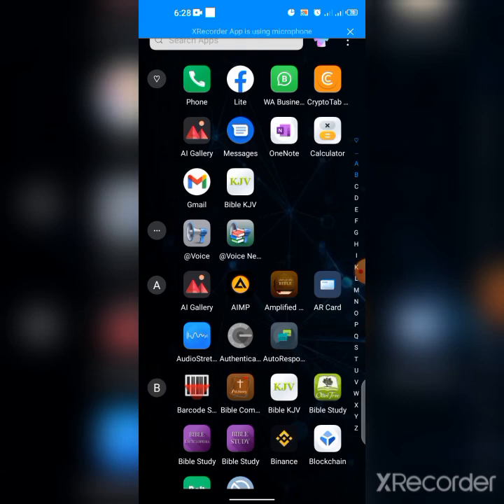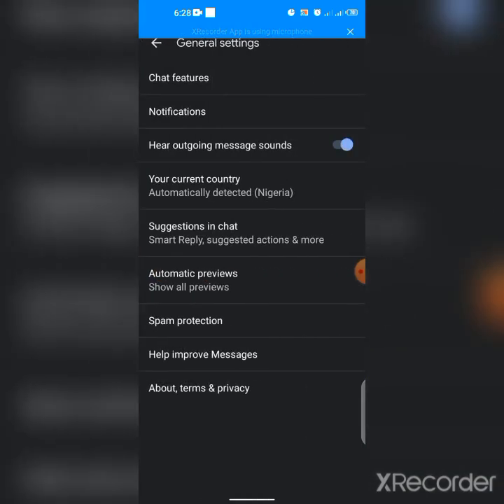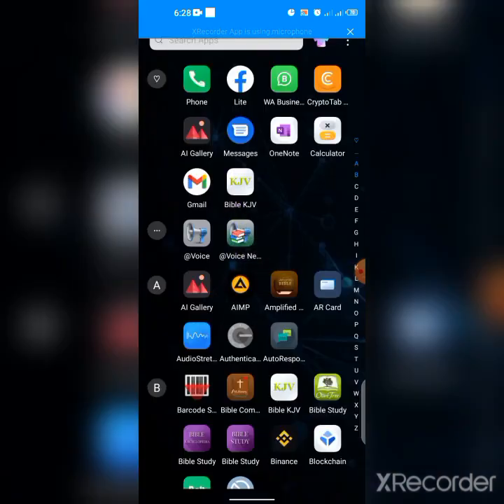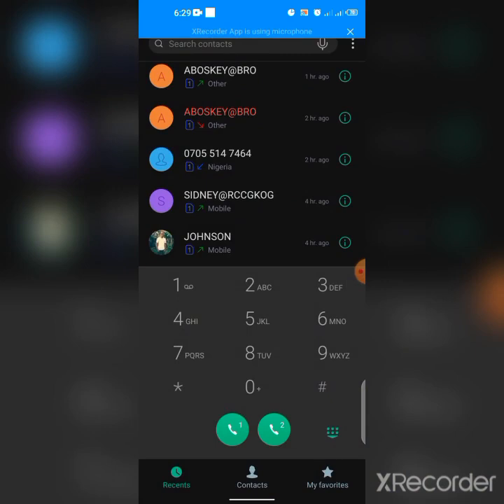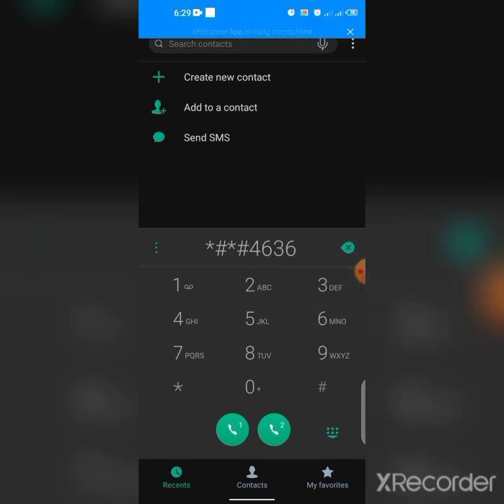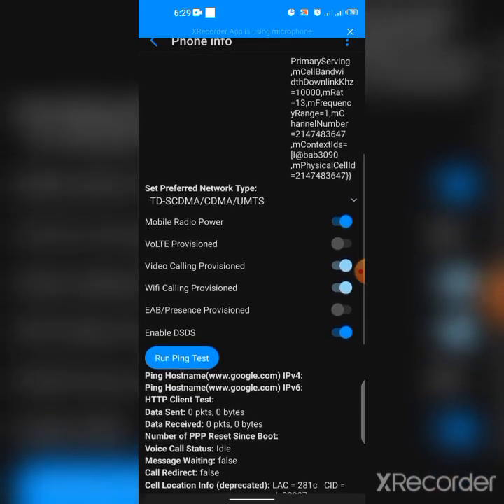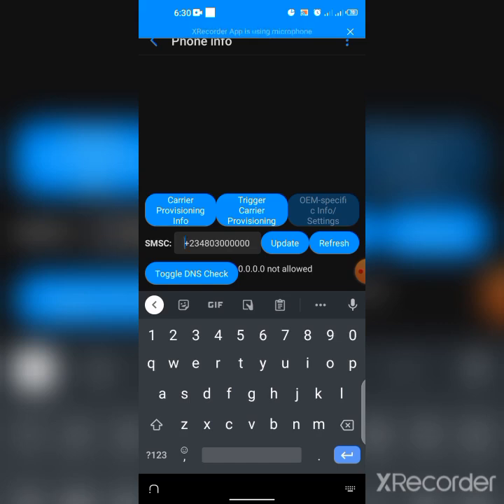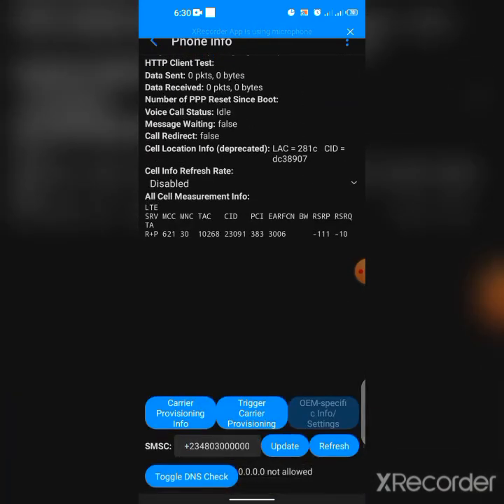HOW TO SET MESSAGE CENTER NUMBER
To set or change the SMS service center number on your SIM card

From your Home screen, tap the Application screen icon.

Find and tap Phone.

Type *#*#4636#*#*.

Tap Phone information.

Scroll down to SMSC.

Enter the relevant SMSC number in the input field, then tap Update.